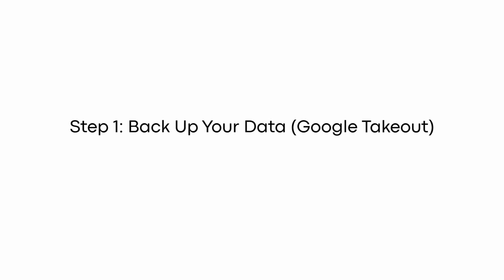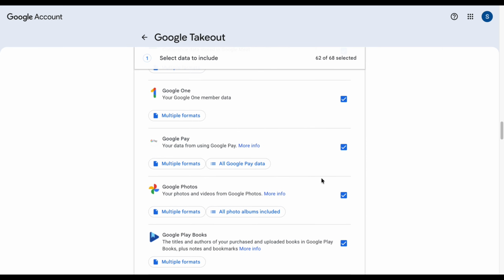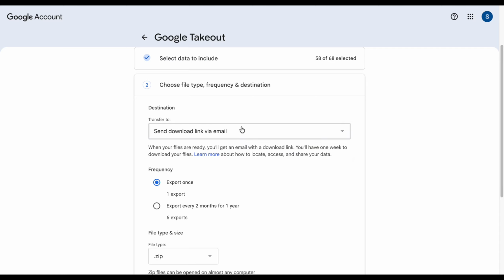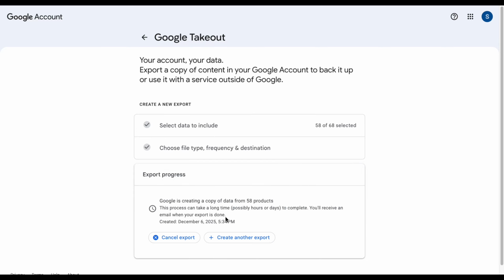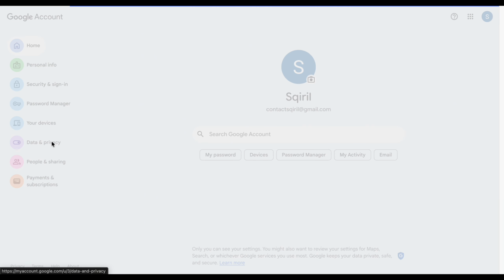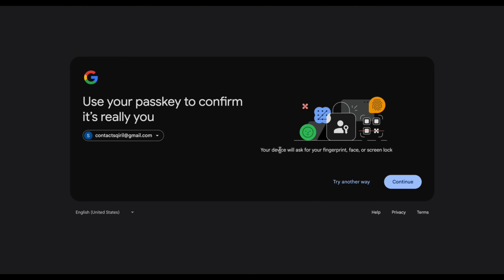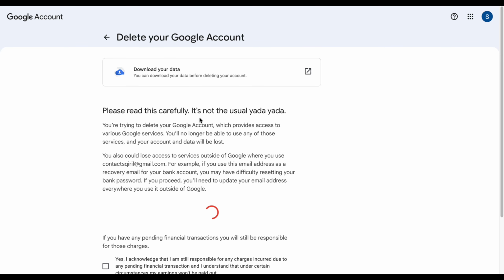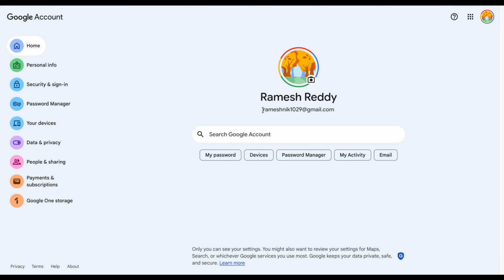How to Permanently Delete Your Google Account (with Backup Steps)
Want to permanently delete your Google account and remove your data from Google’s services? In this step‑by‑step tutorial, you’ll learn how to safely back up your data using Google Takeout and then permanently delete your Google account from the Data & privacy section of your Google settings.

 We explain what happens to Gmail, Google Drive, Photos, YouTube, and other services, and the difference between deleting your account and simply removing it from a device. Watch this before you delete to avoid losing important emails, files, and photos.